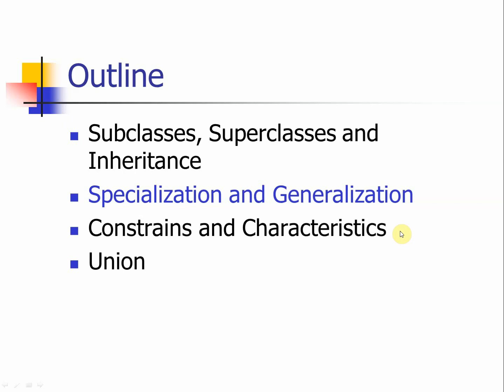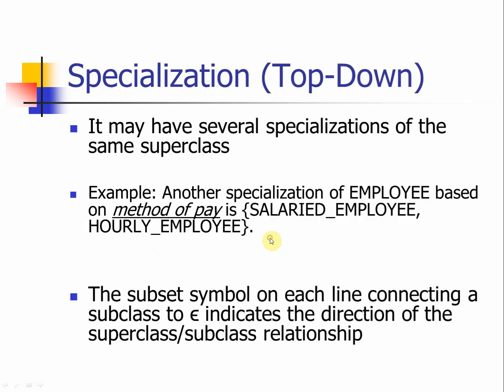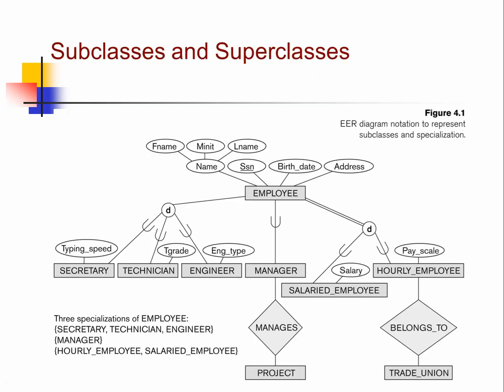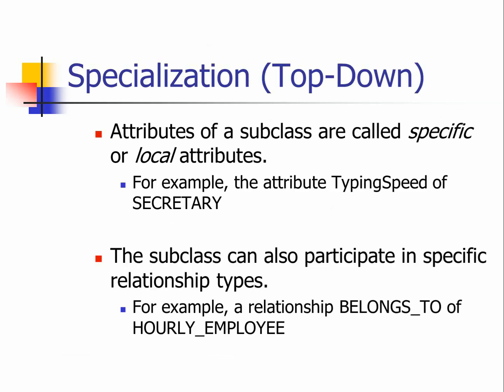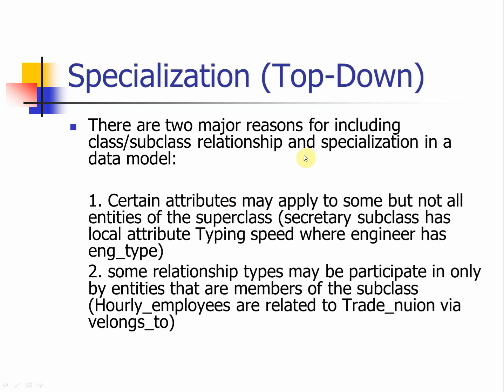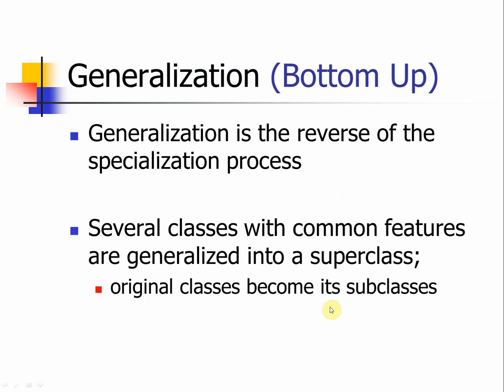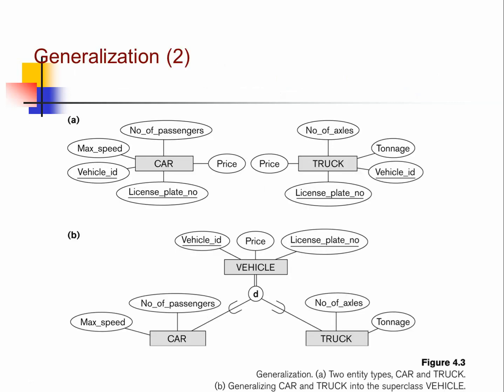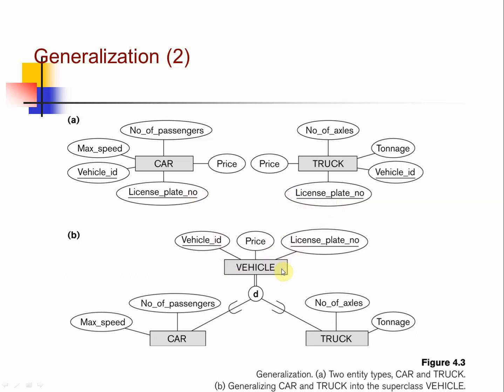CSCI 3360 Class6 EER part2